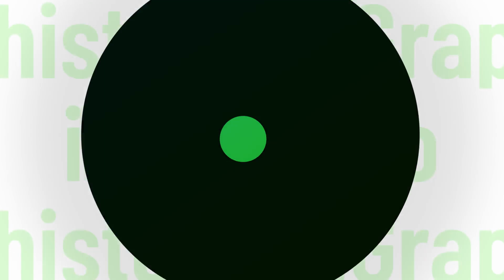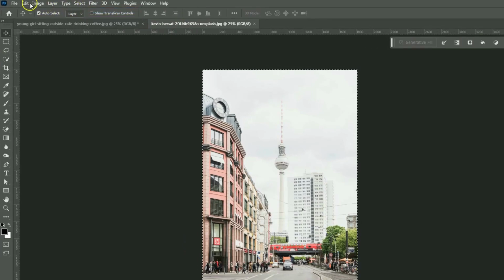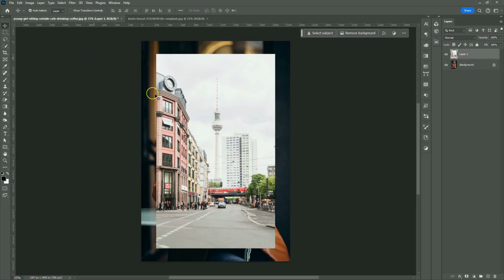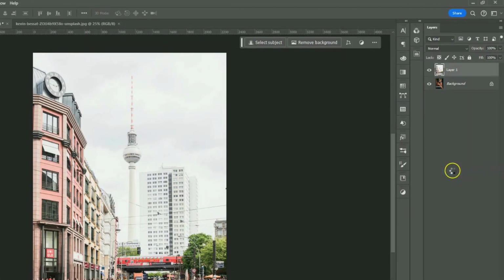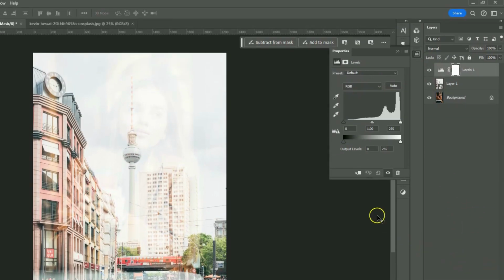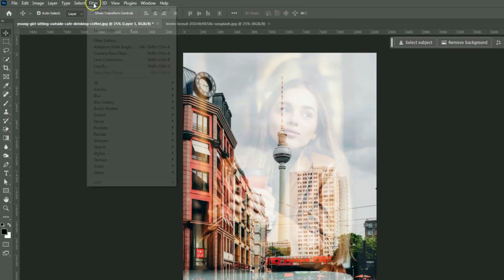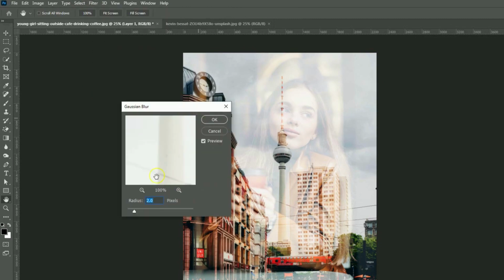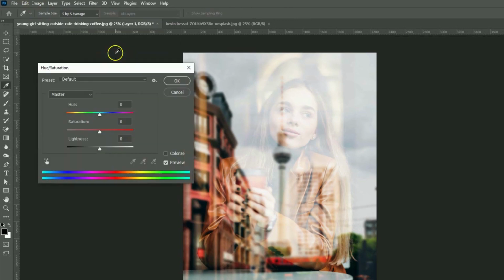Master Realistic Glass Reflections In Photoshop In Just 1 Minute!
In this tutorial, you will learn how to add a realistic glass reflections effect in photoshop. I will show you step by step how to easily add a realistic glass reflections effect in photoshop.